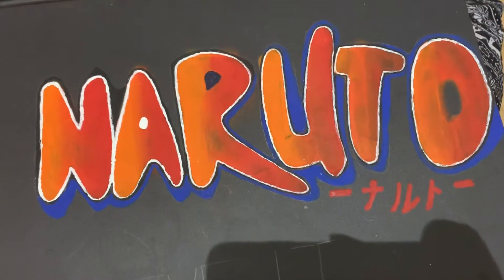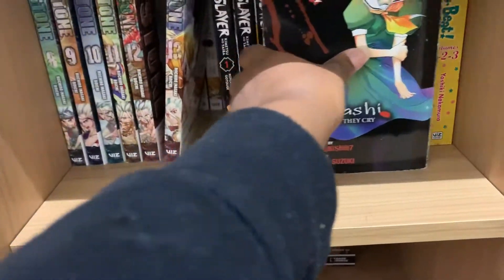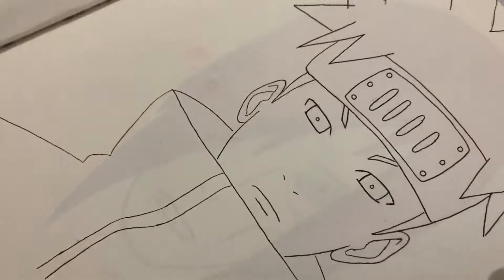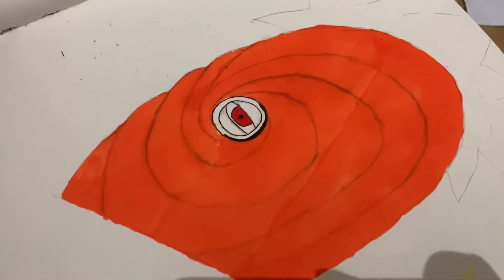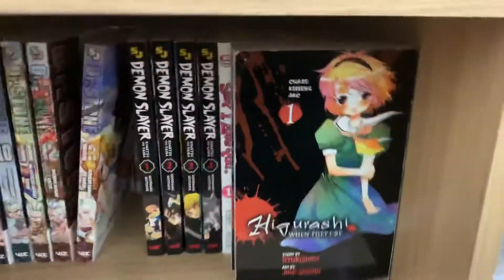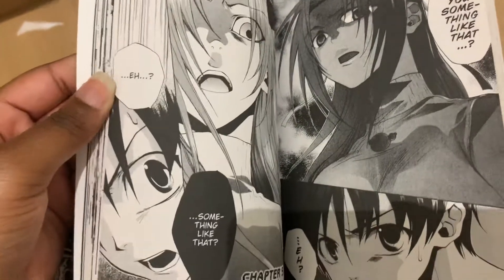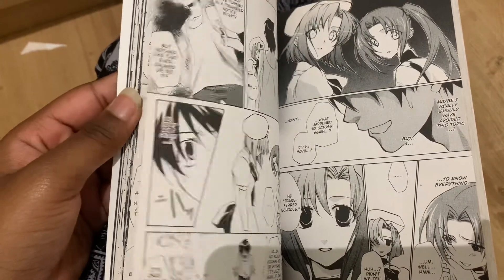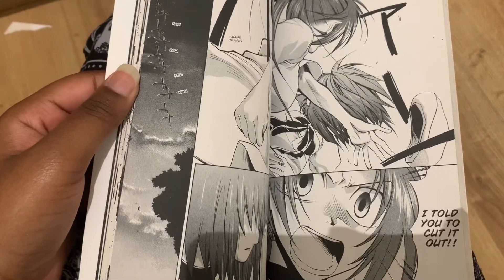Reviewing higurashi manga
To skip the sketch book stuff go to 00:53

This was just a quick video, basically an update.